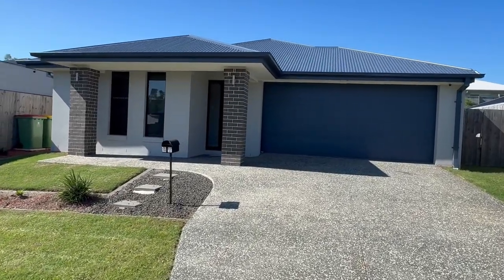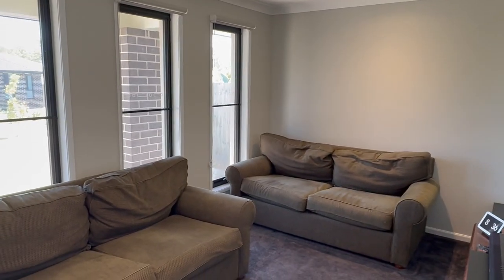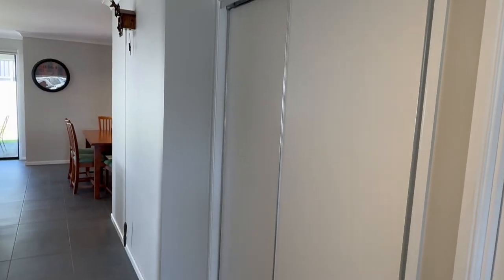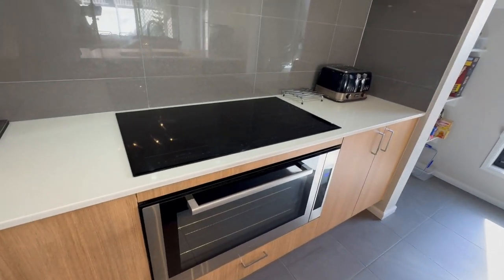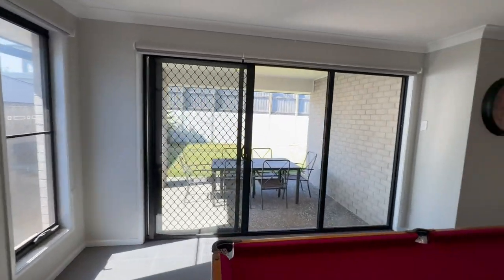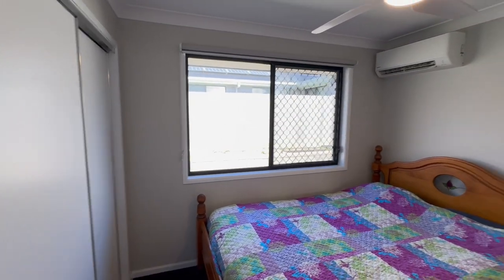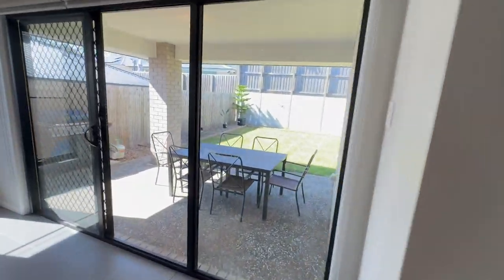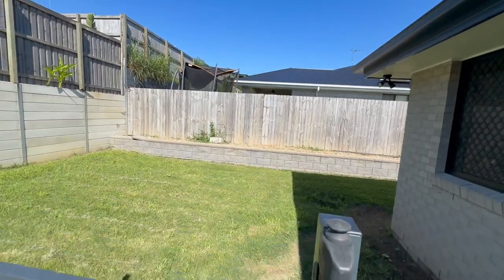Tank Lee - Housequest - 27 Tetra Crescent, Ripley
27 Tetra Crescent, Ripley - For Sale